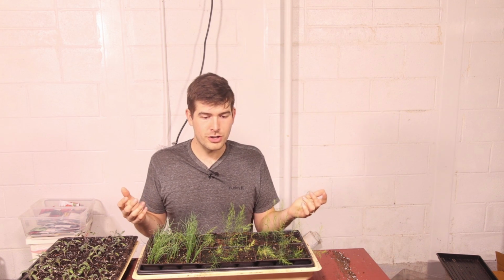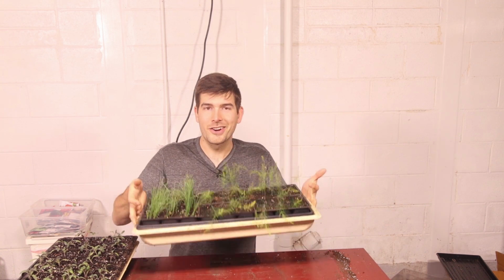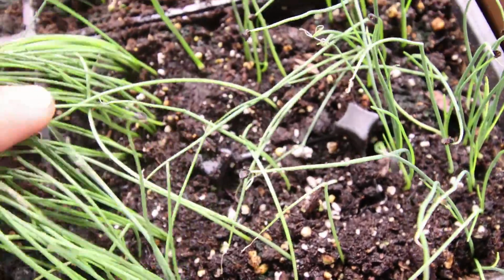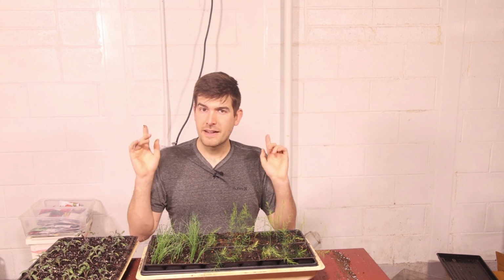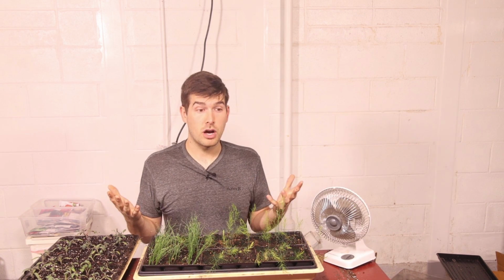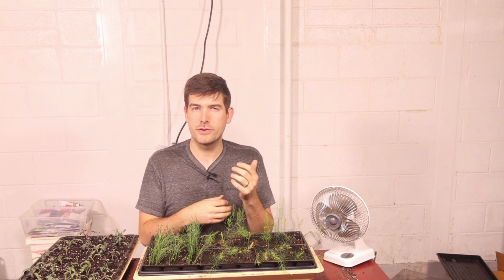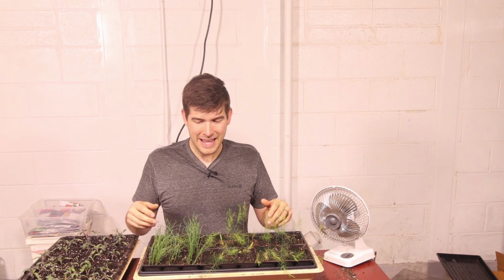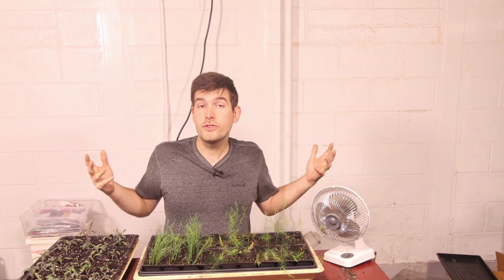5 Tips to Reduce and Prevent Mold and Algae in Your Seedling Trays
Eliminate mold and mildew with this guide! Using these 5 simple tips you will begin to have better quality plants, better soil, and less mold and mildew.